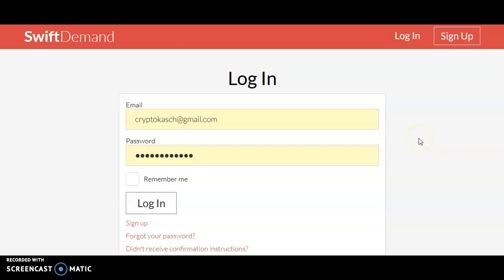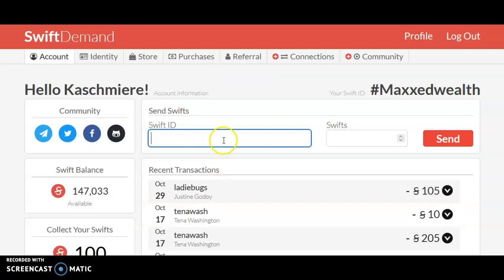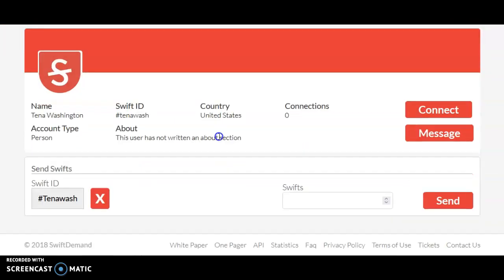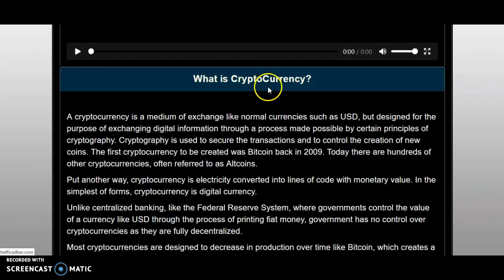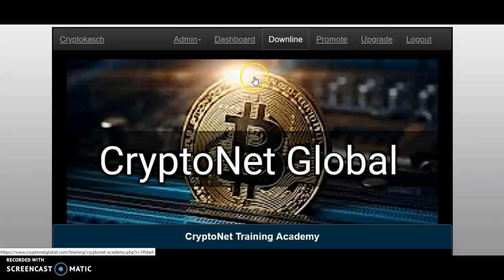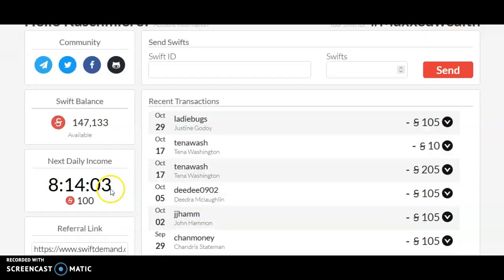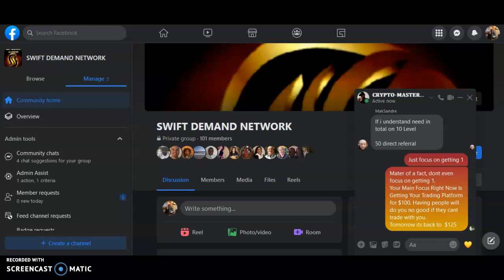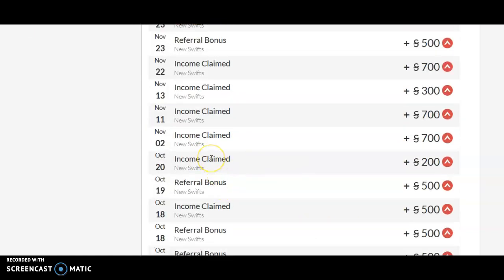SWIFT DEMAND NETWORK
How We Are Doing It!